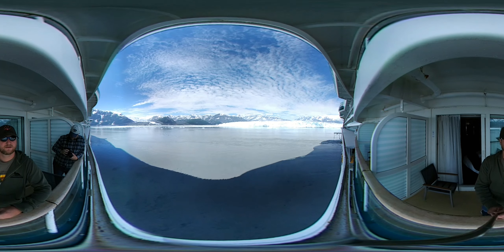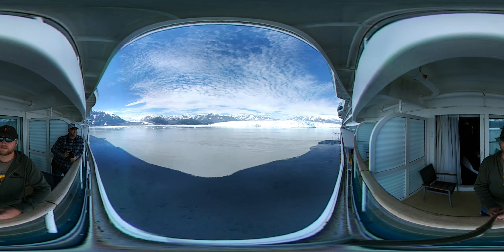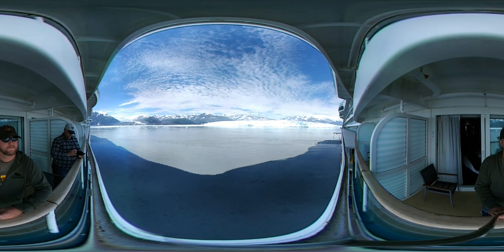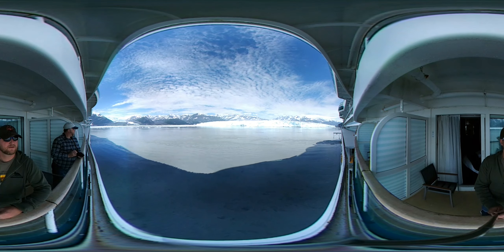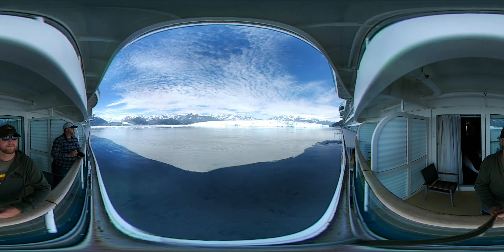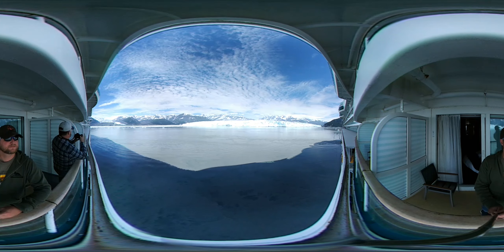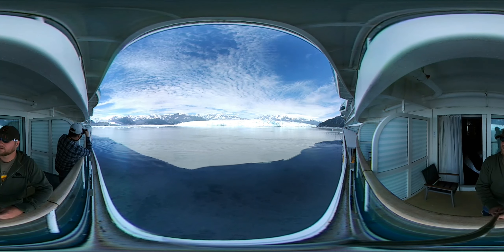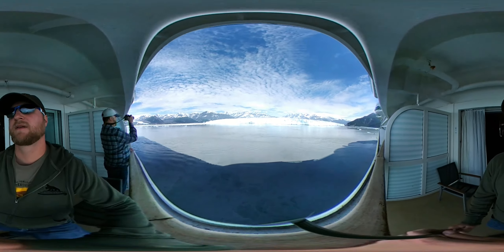Glacier from the ship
A different Glacier, this one from the cruise ship